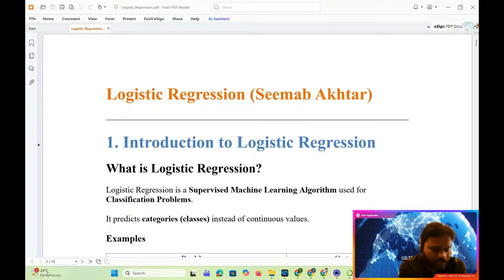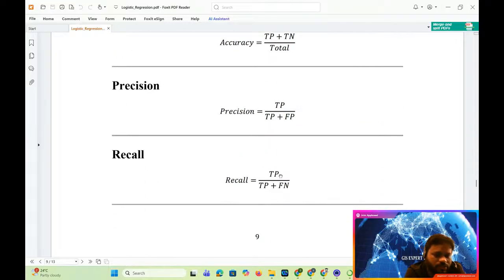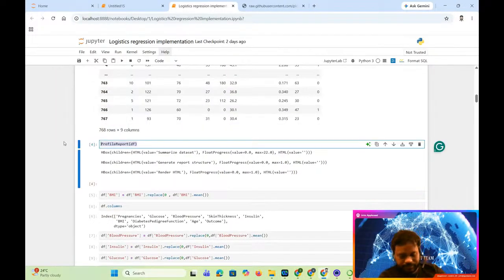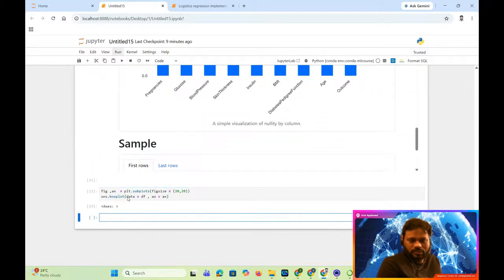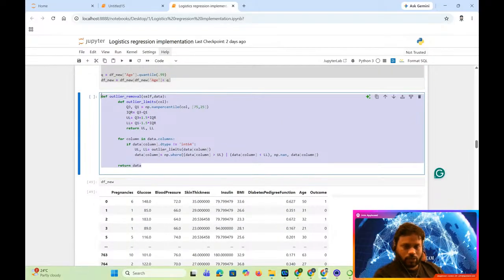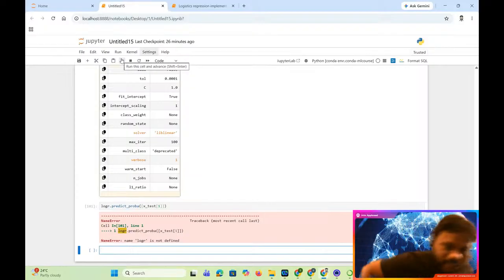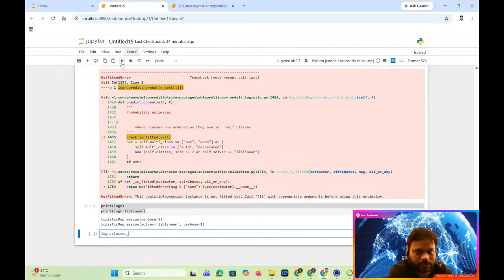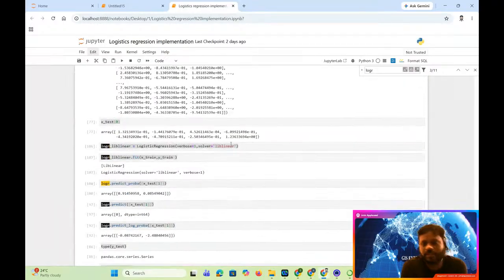Day 10 – Lecture 2: Logistic Regression | By Seemab Akhtar | A to Z Complete GIS Course